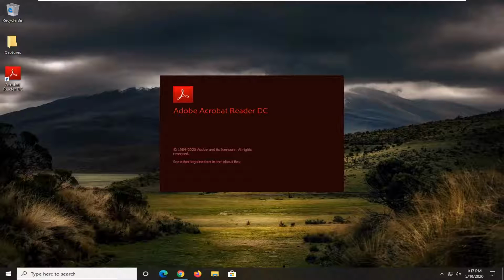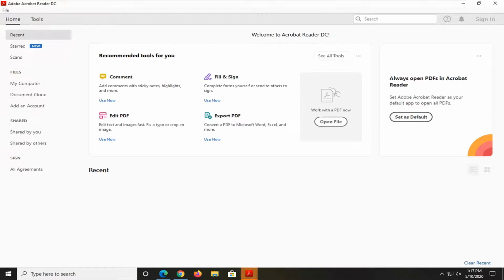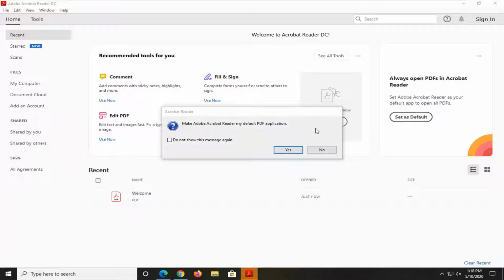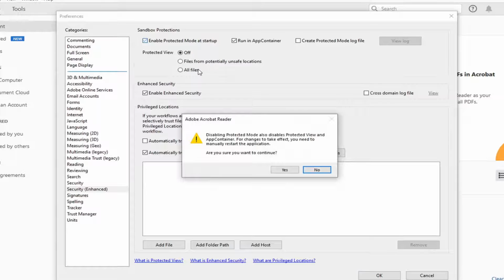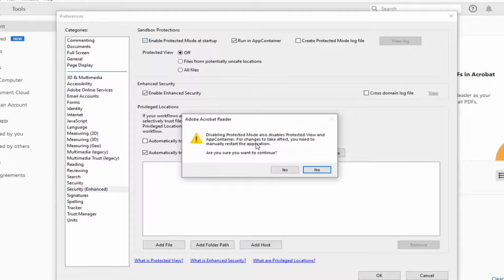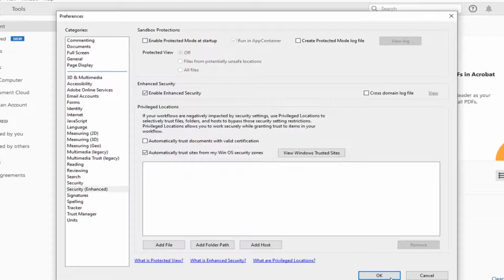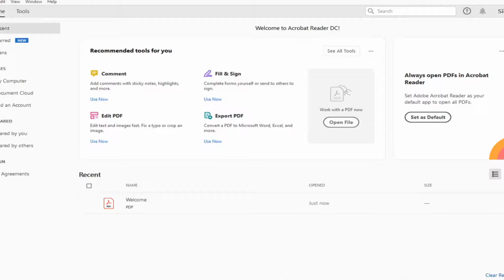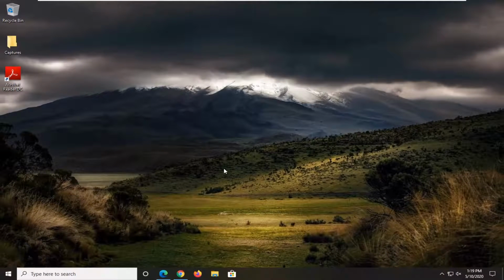There Was an Error Opening This Document Access Denied Adobe Reader [Tutorial]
Sometimes you might encounter "There was an error opening this document access denied" message. This issue can be quite annoying since you won’t be able to view the desired document, but there’s a way to fix it.

Sometimes you might encounter issues while trying to view PDF files on your PC. Speaking of issues, here are some common problems that users reported:

Adobe Reader access denied when opening PDF – This issue can occur if you have Protected Mode enabled in Adobe Reader. Simply disable this feature and the problem should be gone.

There was an error opening this document there was a problem reading this document(57) – This problem can occur due to your antivirus software, but you can fix the problem by disabling your antivirus temporarily.

Acrobat Reader DC there was an error opening this document. access denied – This issue can sometimes appear in Acrobat Reader DC. To fix the problem, update your reader to the latest version and check if that helps.